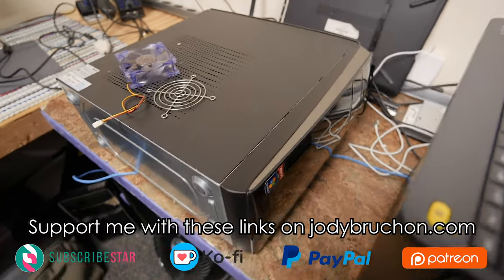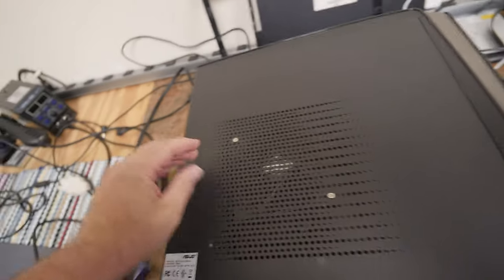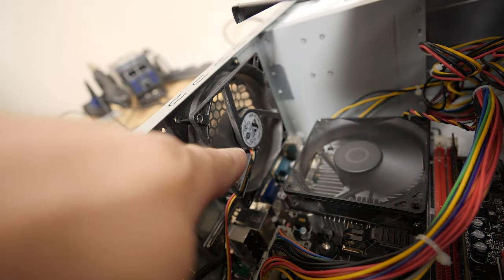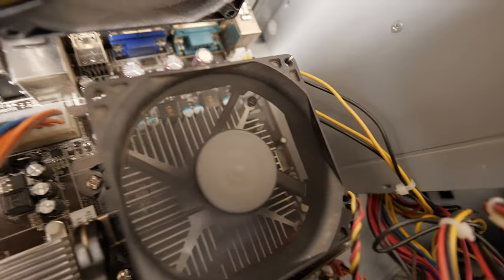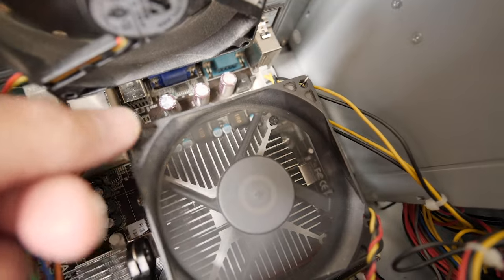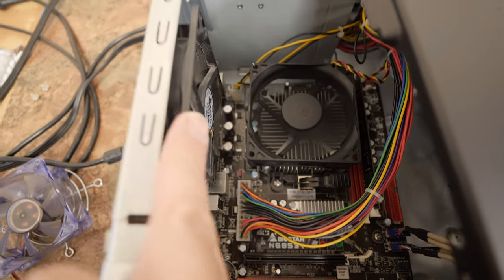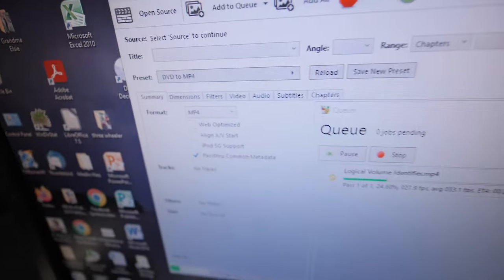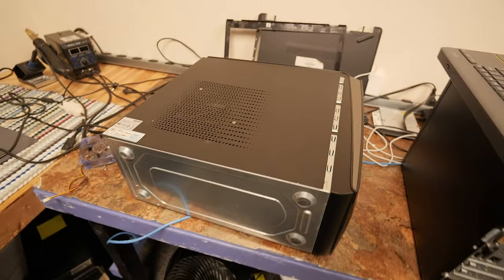My Unprofessional Cooling Fix - Jody Bruchon Tech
Big Fan. Paper clip. Enough said!